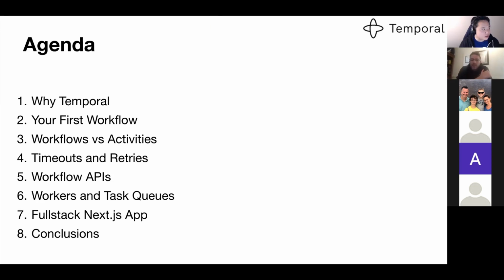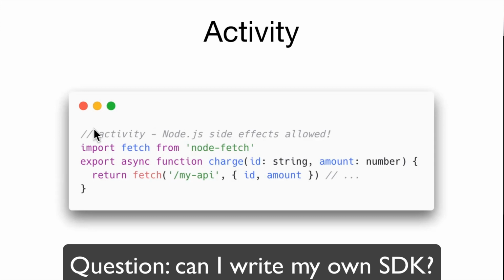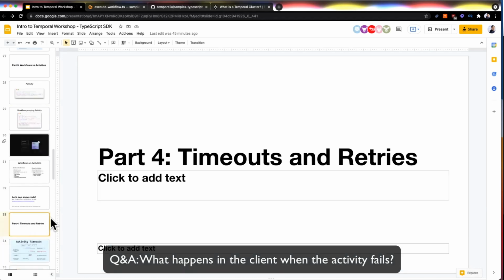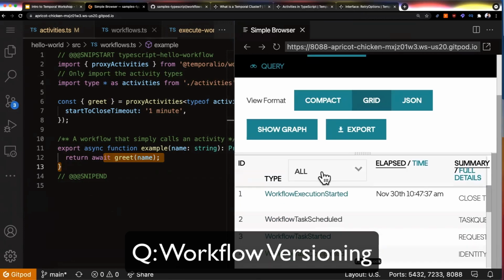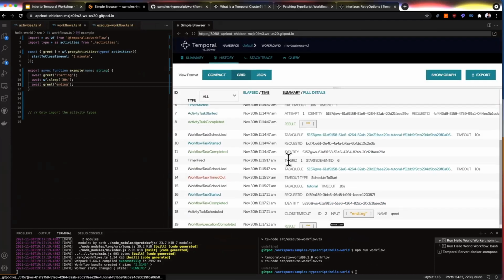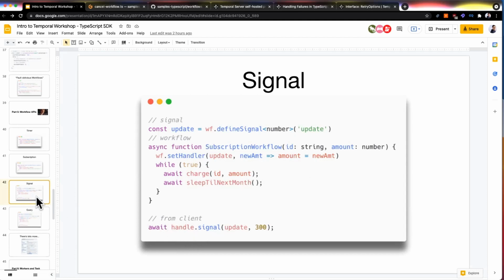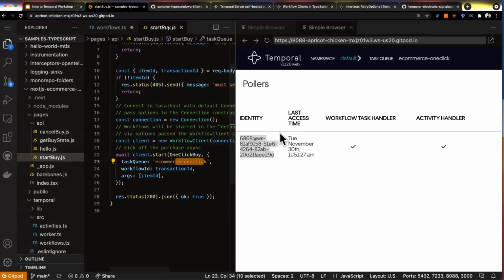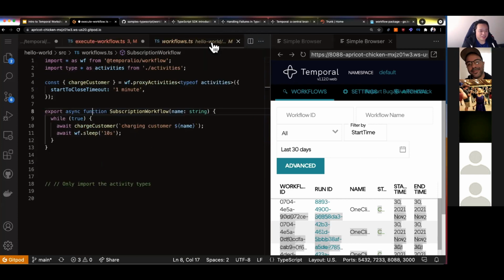Complete Intro to Temporal Workshop - TypeScript SDK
New to Temporal? Got 2 hours to code along? Join us in our complete Intro Workshop - now updated for TypeScript? Lots of questions along the way!

00:00:00 Part 1: TS SDK Intro
00:12:15 Part 2: Your First Workflow
00:16:42 Part 3: Workflows vs Activities
00:23:52 Live Code Demo
00:36:00 Part 4: Timeouts and Retries
00:57:00 Part 5: Workflow APIs
01:24:00 Signals and Queries
01:29:40 Fullstack Next.js App
01:41:50 Part 6: Workers and Task Queues
01:45:19 Recap and Q&A